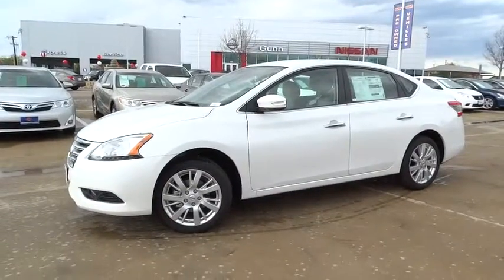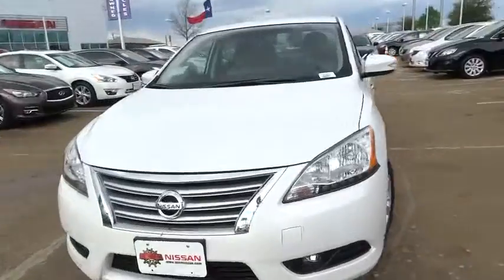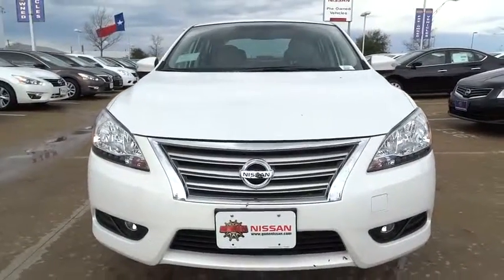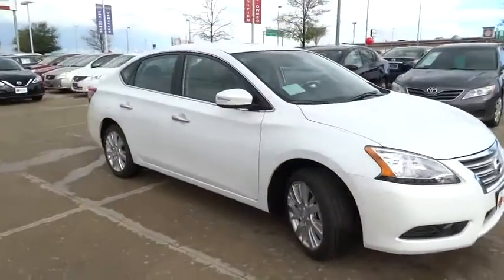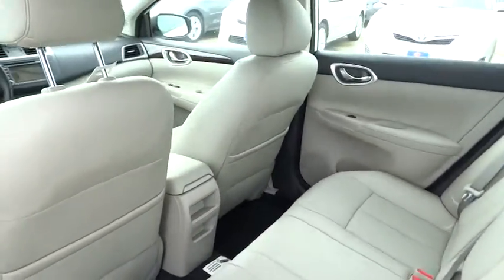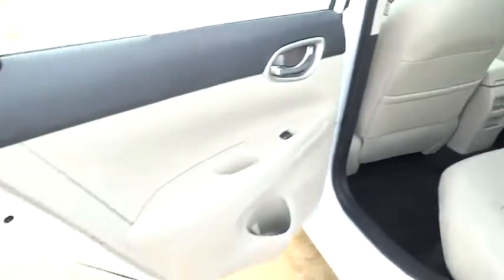2015 Nissan Sentra San Antonio, Austin, Houston, New Braunfels, Helotes, TX N53508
2015 Nissan Sentra

Gunn Nissan
12838 San Predro

This is the vehicle for you if you're looking to get great gas mileage on your way to work** Safety equipment includes: ABS, Traction control, Curtain airbags, Passenger Airbag, Front fog/driving lights...Other features include: Leather seats, Bluetooth, Power locks, Power windows, Heated seats...